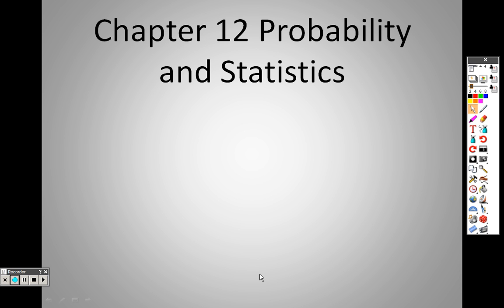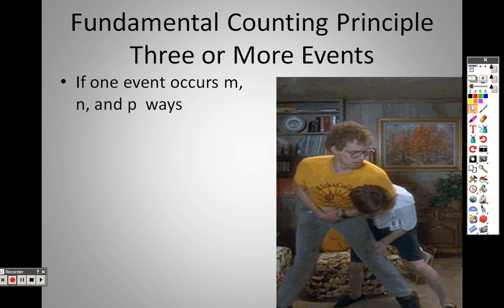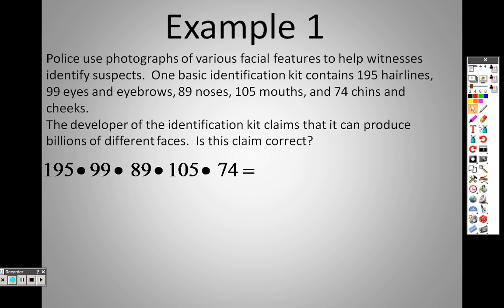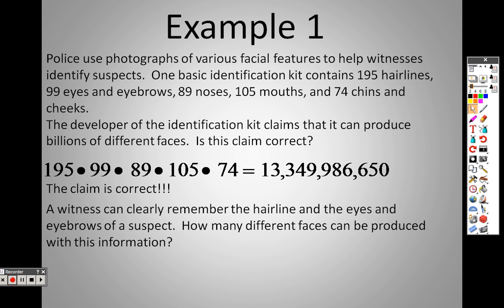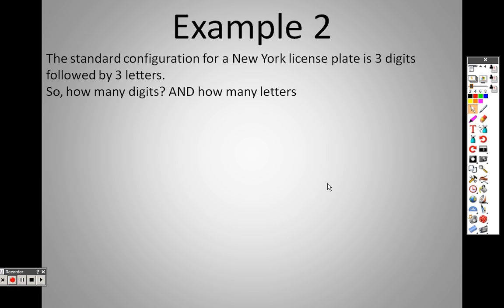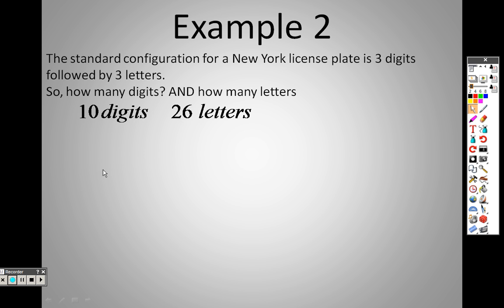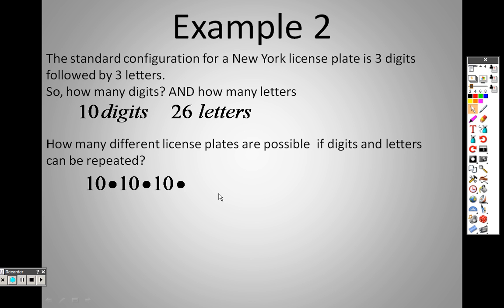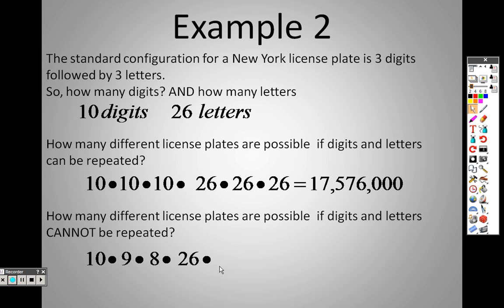Algebra 2 12 1 Lesson Part 1 The Fundamental Counting Principle